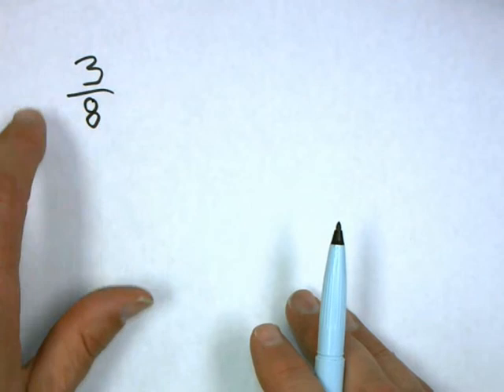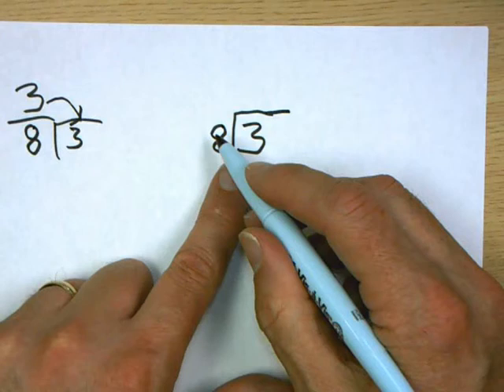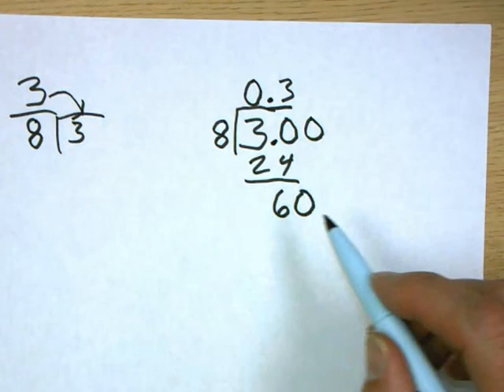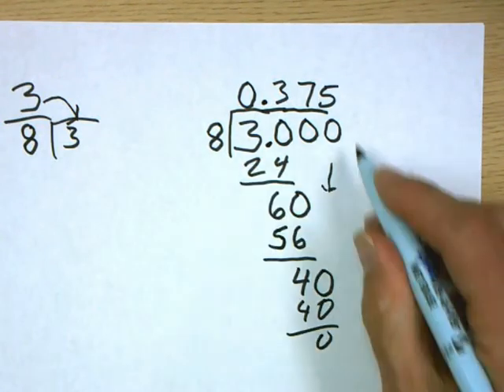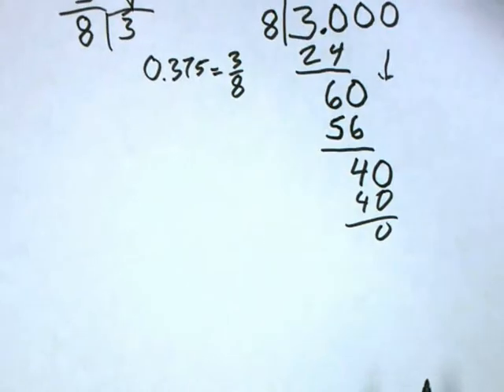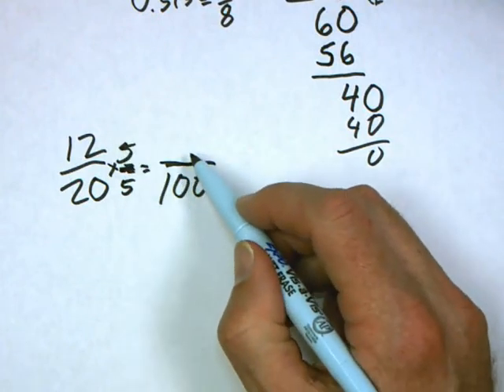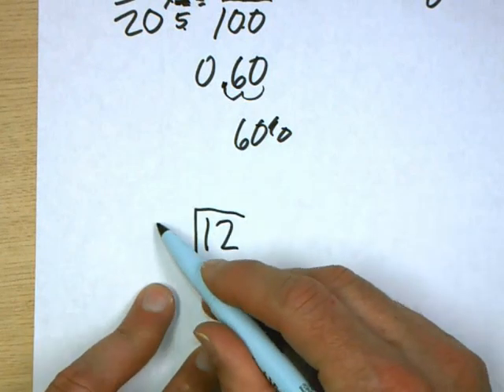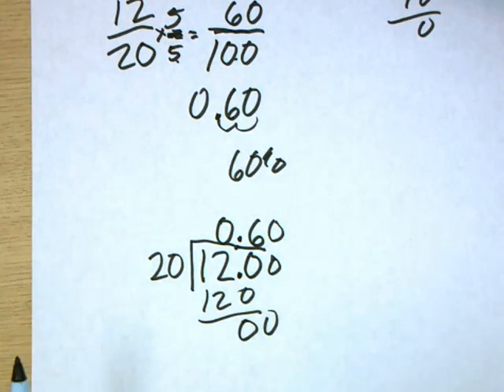frac to dec